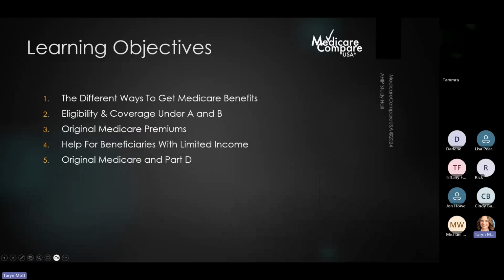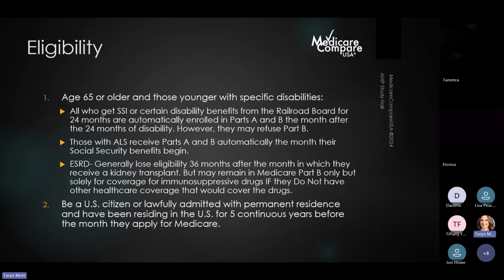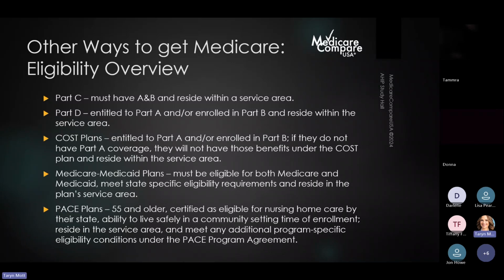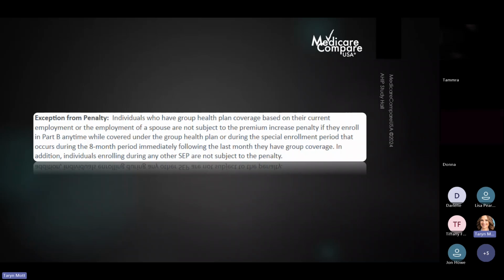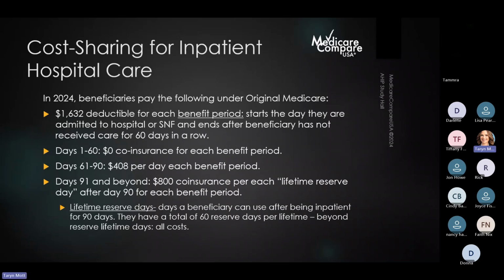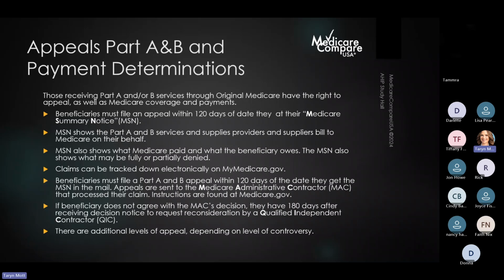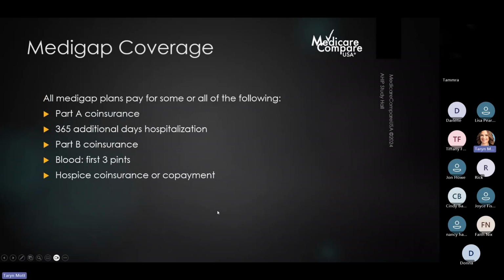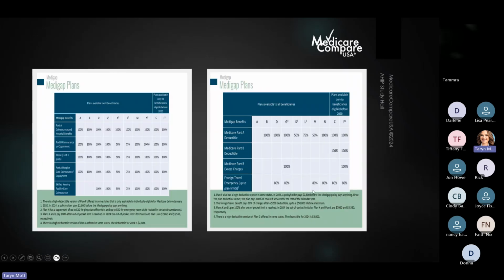AHIP Study Hall Module 1, 7-8-2024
AHIP Study Hall is in session!
Study Hall's back!! Let us help you practice for the AHIP. We have five different classes, each tackling one of the five AHIP modules. How does Taryn make the AHIP fun? We don't know, she just does! Join us each day the week of July 8-12 and be ready to pass with flying colors. Everyone is welcome!